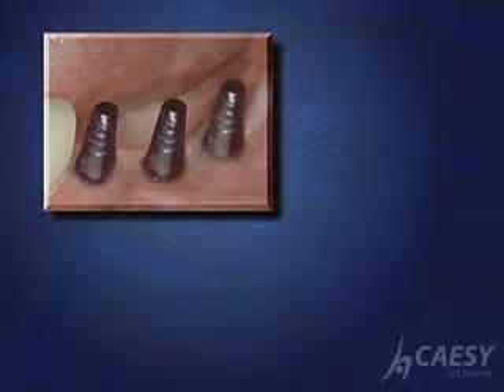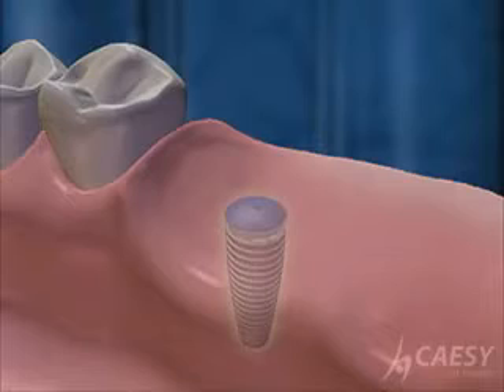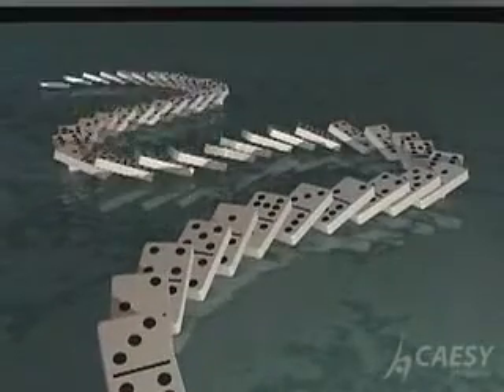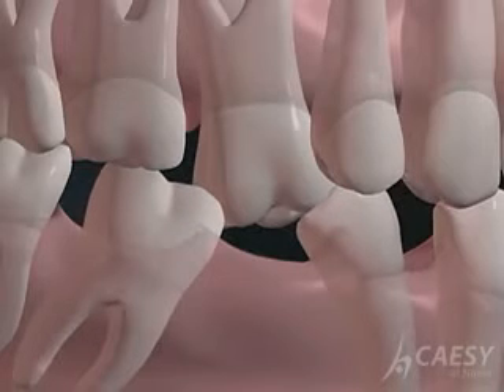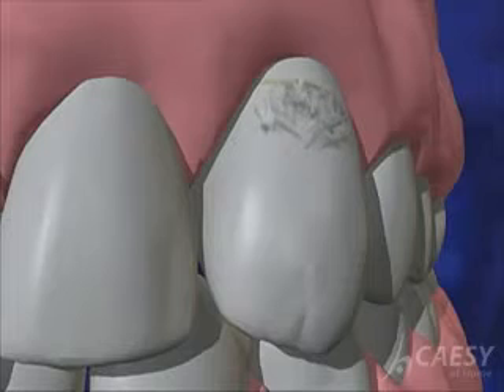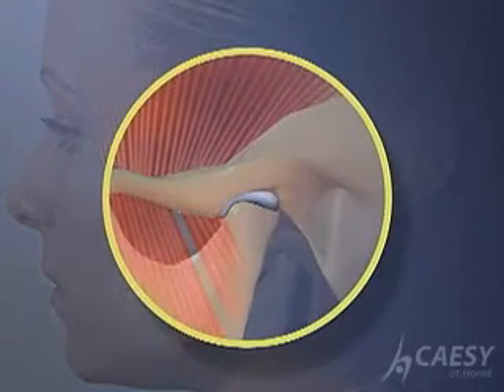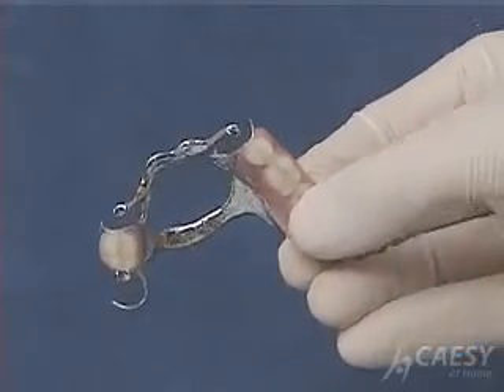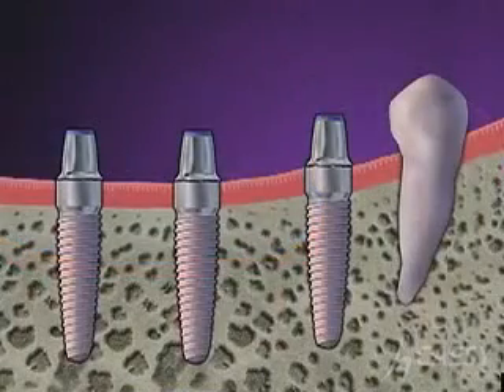Анимирана презентација за поставување на Импланти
Имплантите се второто најдобро нешто покрај Вашите природни заби. Тоа се биокомпатибилни титаниумски надоместоци кои се вградуваат во коската и го заменуваат коренот на забот. Долгогодишните истражувања за клиничко искуство над 10 години од вградувањето на имплантите се многу оптимистички. Рокот на преживување на вградените импланти по 10 години од всадувањето е дури 93,7% на светско ниво.